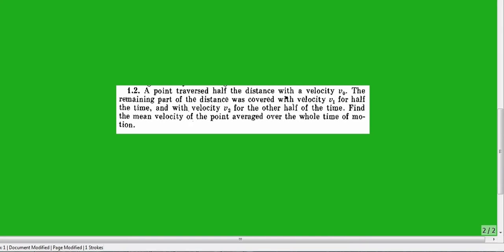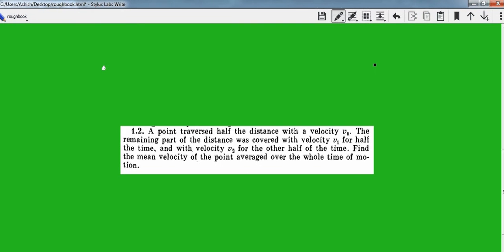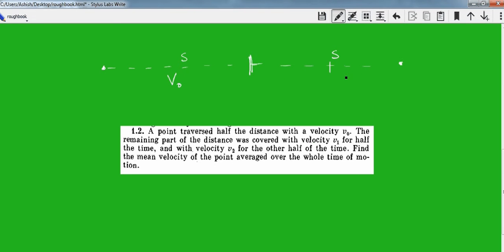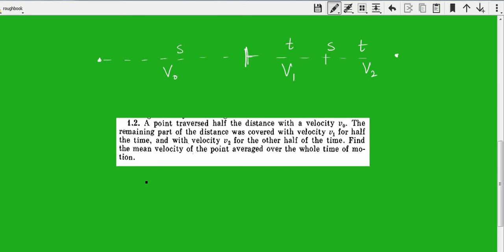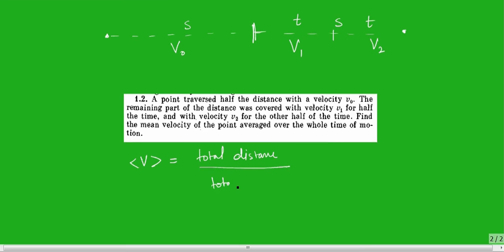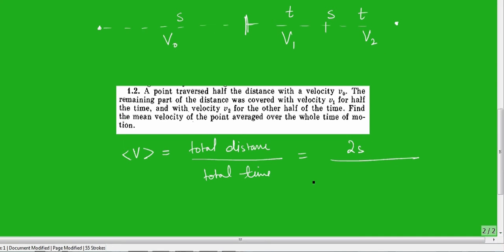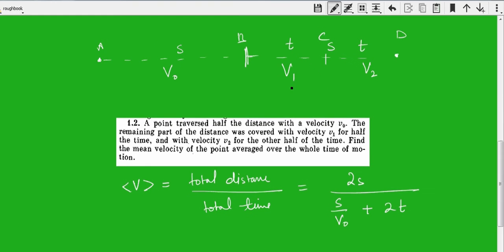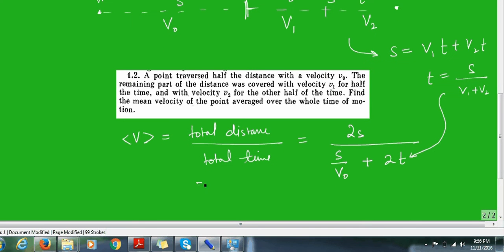IRODOV 1.2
Queries on comment section